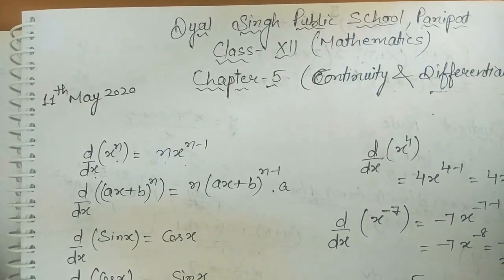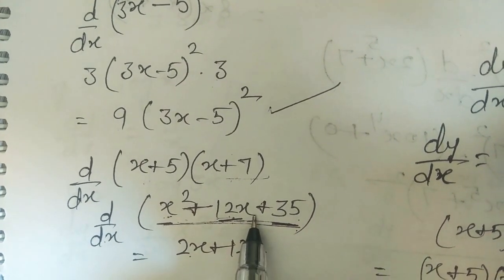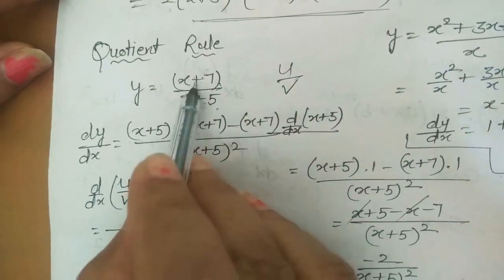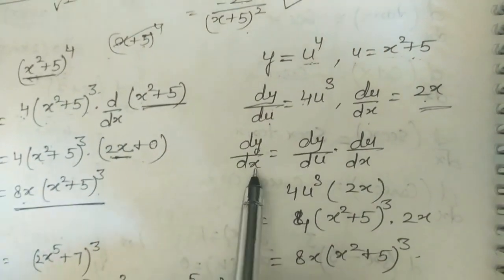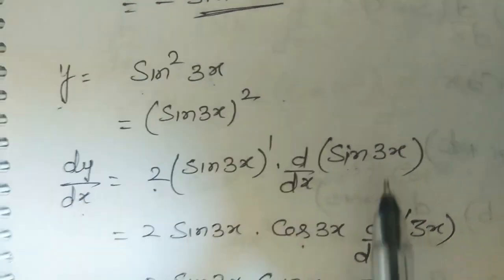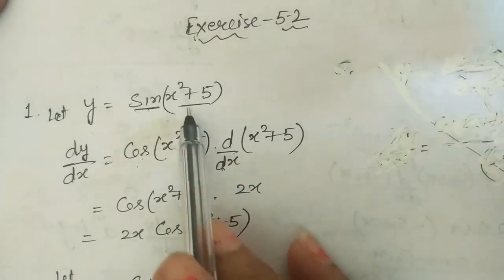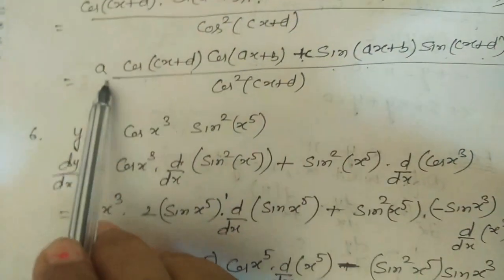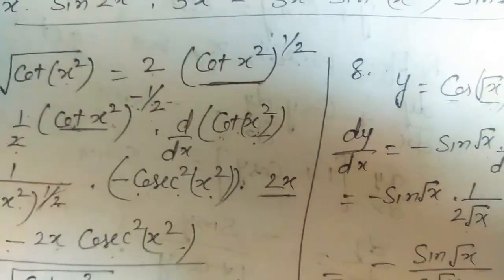CLASS 12 |Mathematics| Continuity And Differentiability Part 1